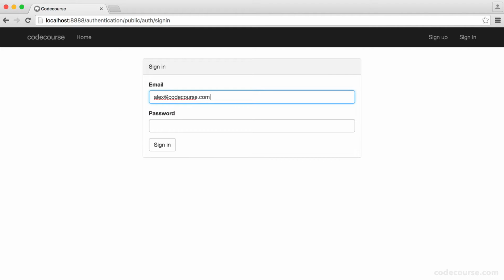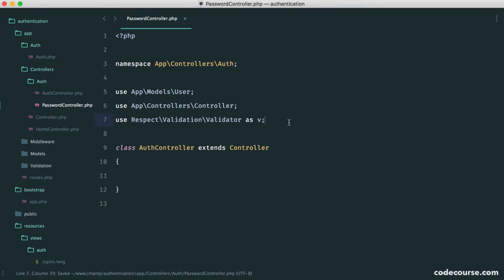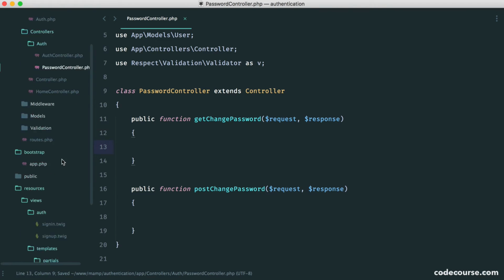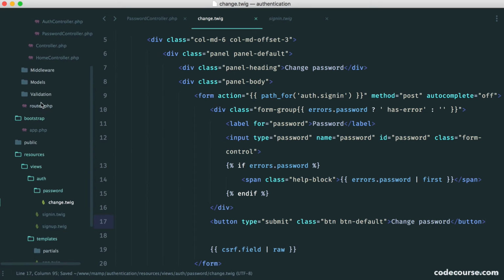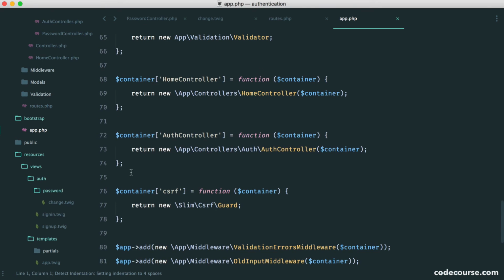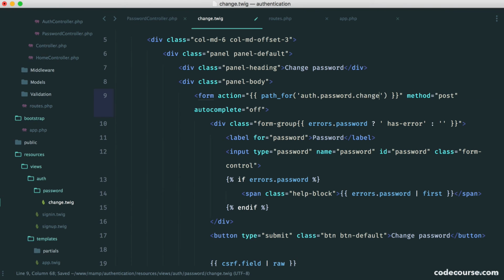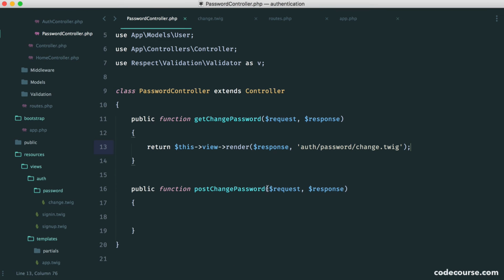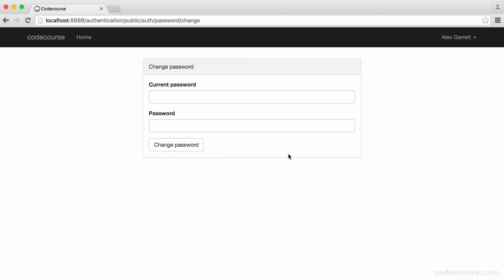Authentication with Slim 3: Getting ready to change password (25/29)